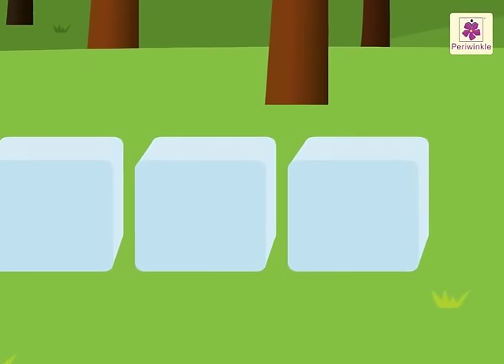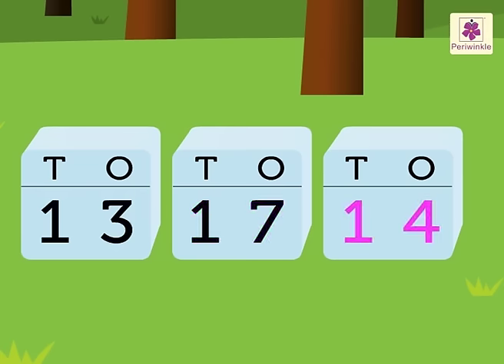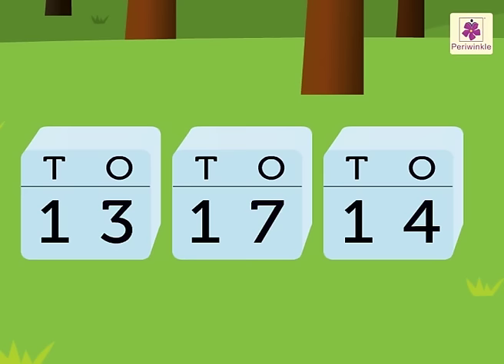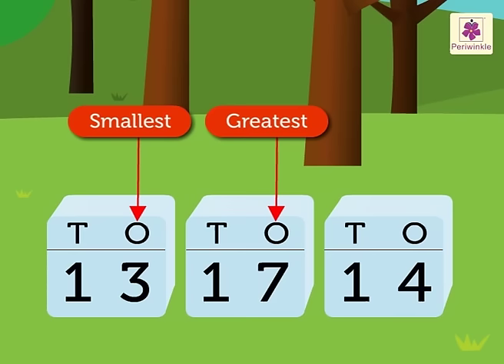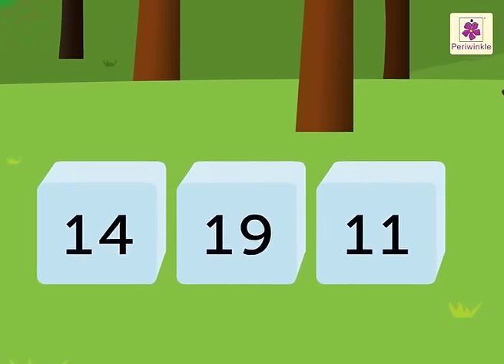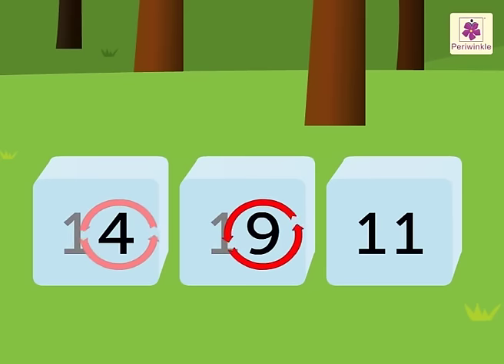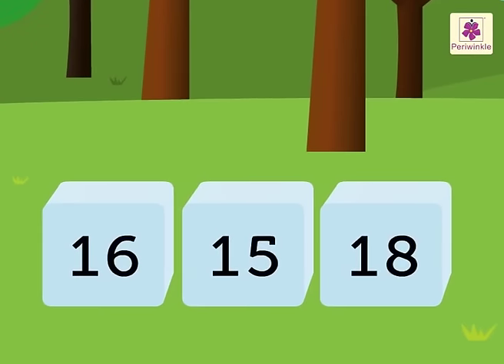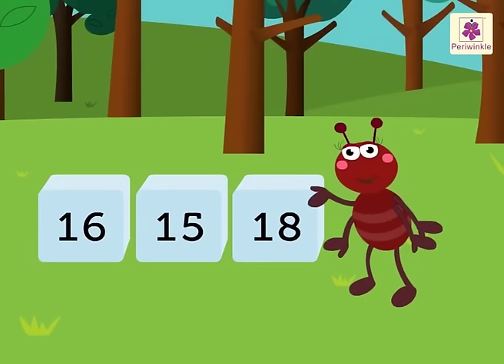Ascending Order | Mathematics Grade 1 | Periwinkle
He Kids,
Do you know that when we arrange the numbers from smallest to the greatest its called ascending order.]
Lets understand more about it in this video!